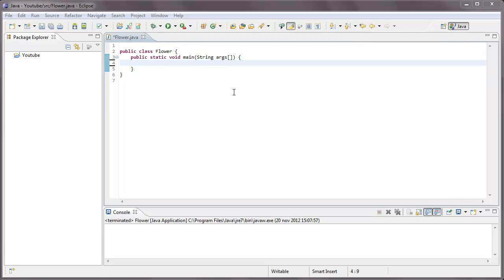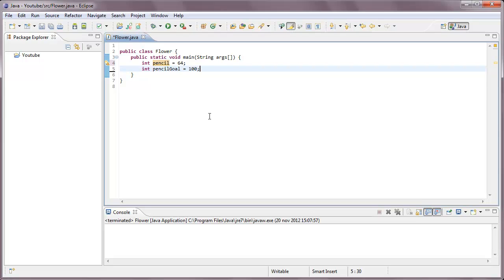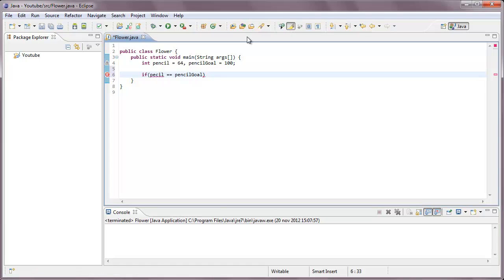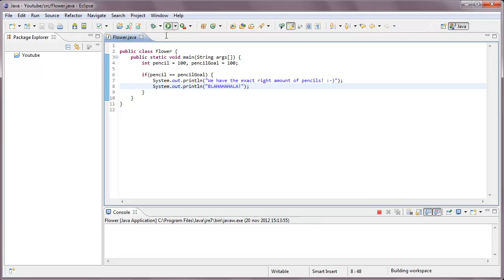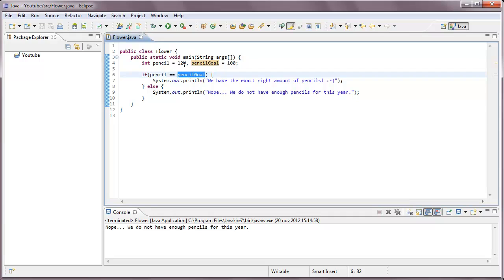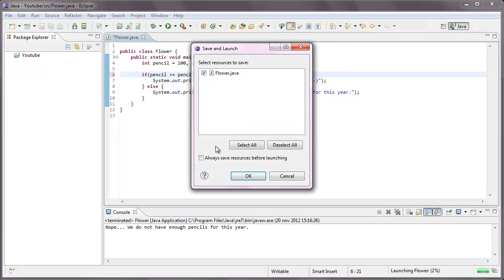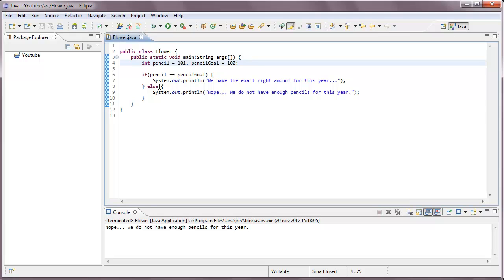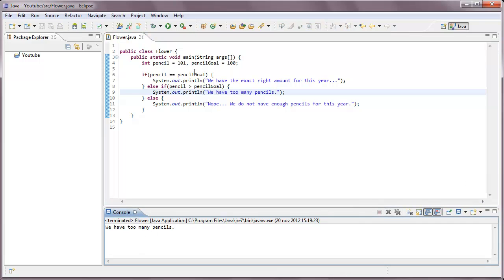Learn Java Within 50 Days - "If Statements"